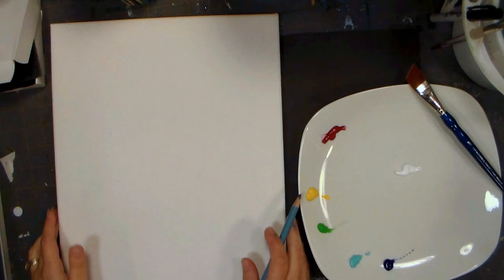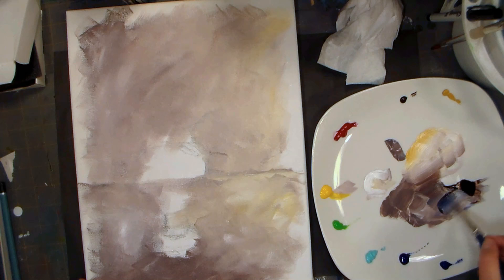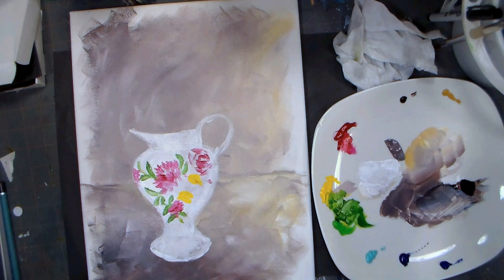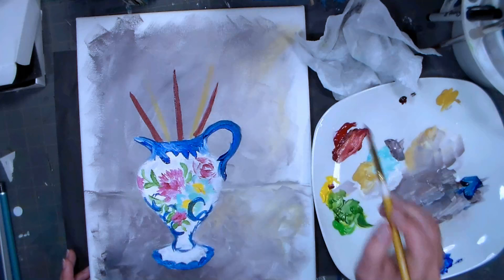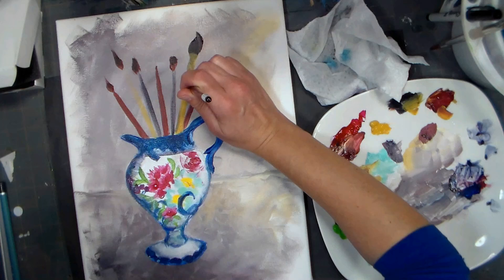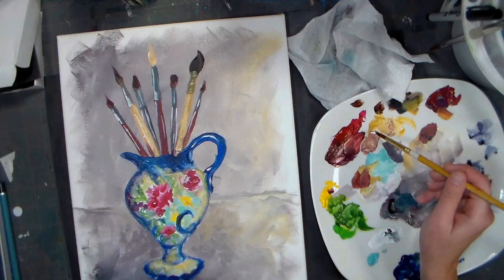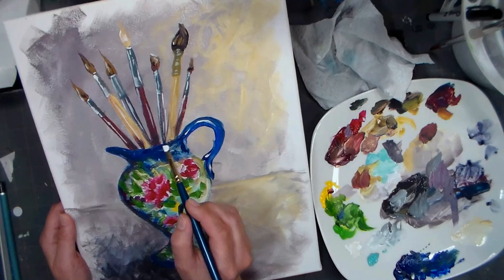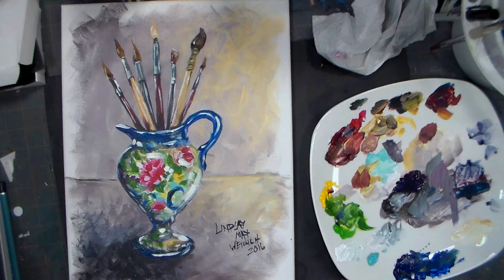Pitcher of Brushes Painting Beginner Tutorial in Acrylic/Oil Using Aqyla Paint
Pitcher of Brushes Painting Tutorial in Acrylic/Oil Using Aqyla Paint
Today I am trying out Aqyla paint which is a alkyd resin suspended in water but you can paint this in any acrylic or oils you have. This was my first time playing with these paints, I hope you find it useful:)

I am working on an 11"x14 canvas, my sketch was done in a watercolor pencil:)

*This is NOT a sponsored post but I did receive these paints free to test out.